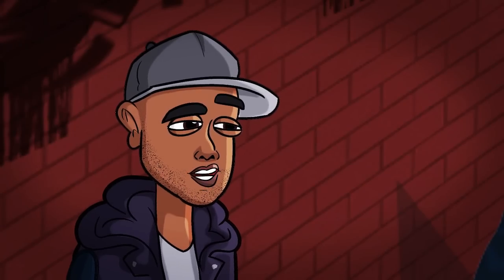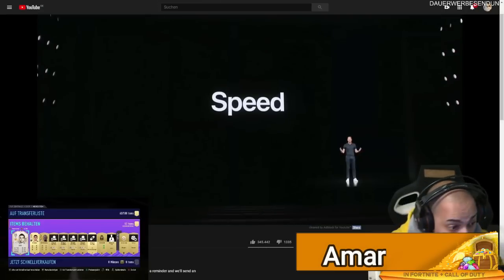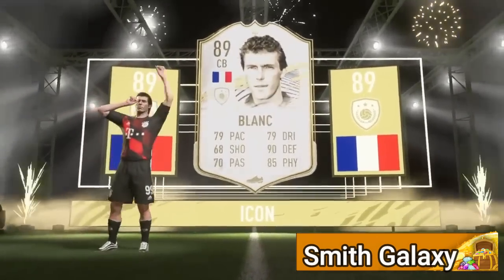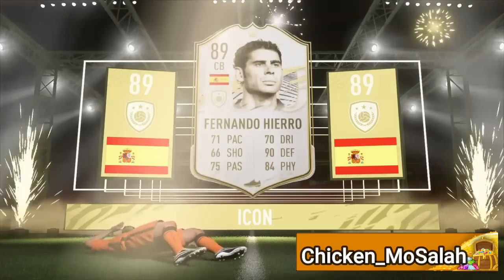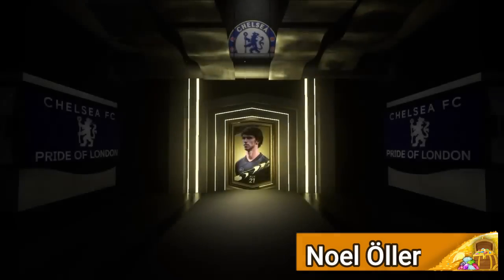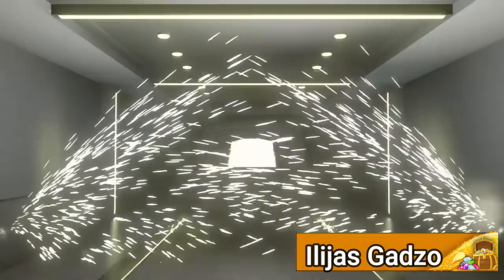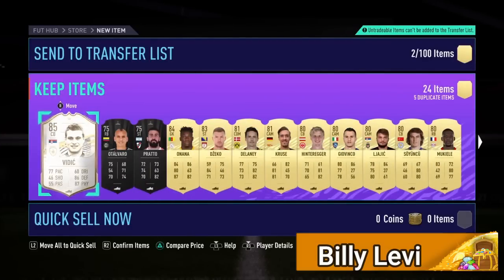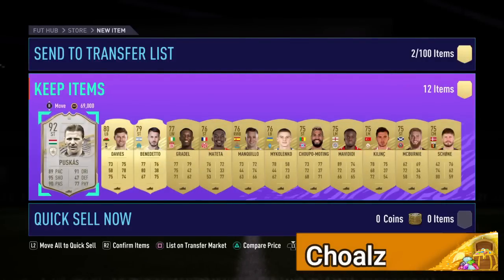Oh Good God! That Pack Luck! Luckiest Packs!! Fifa 21 Ultimate Team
For Cheap & Reliable Coins

Check These Guys
I Never Ask For Money Or Your Details!! Dont Fall For Scammers!